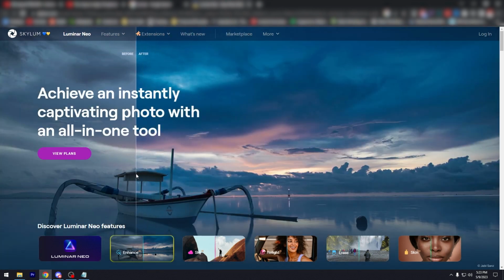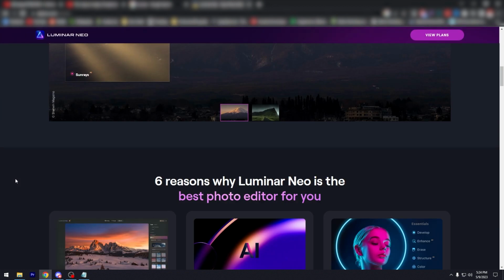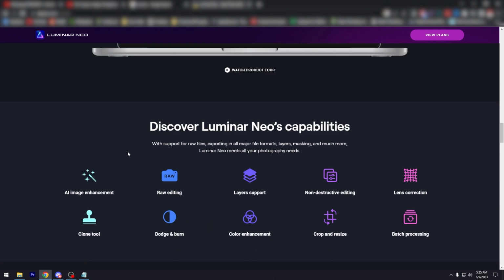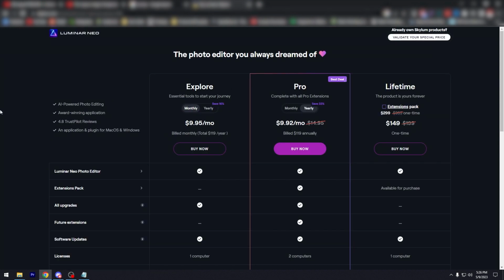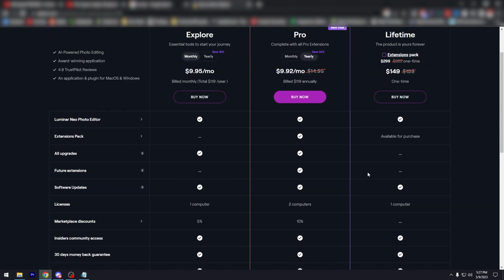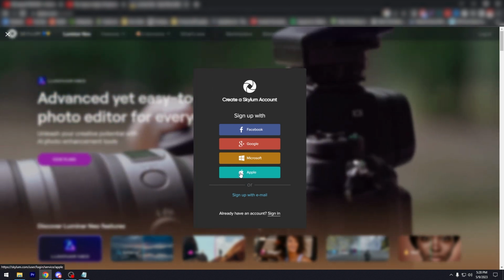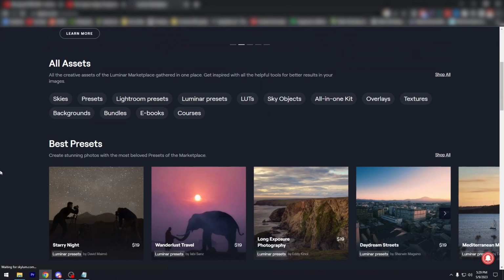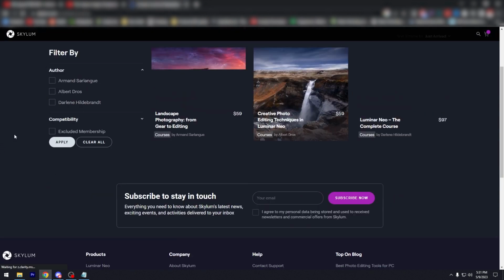How To Register And Use Luminar Best Photoshop Free Alternative || Easy Full Tutorial